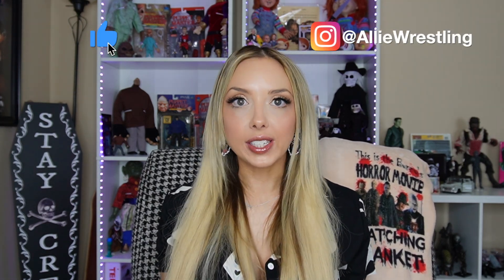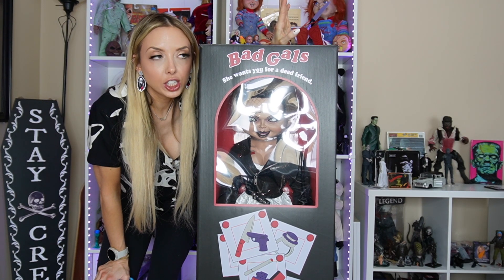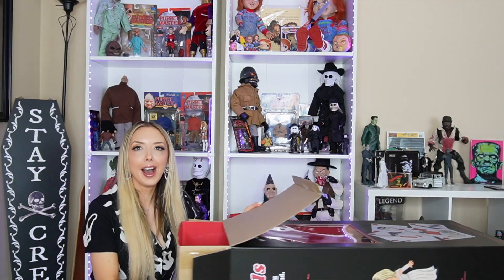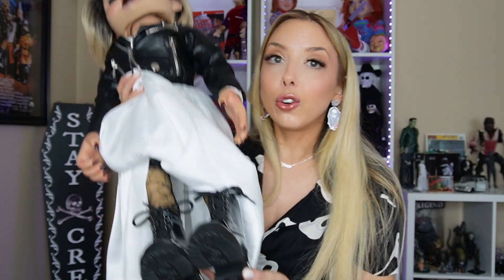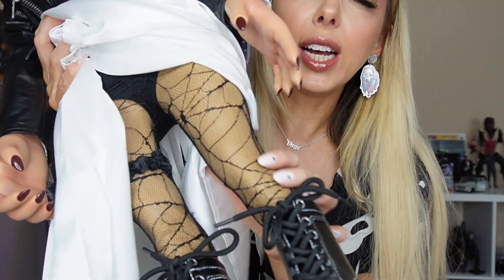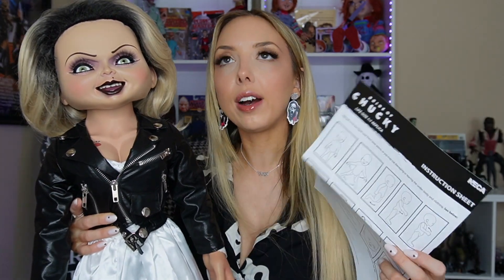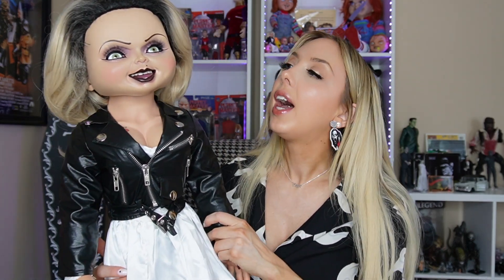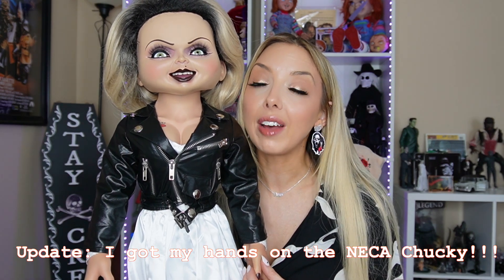NECA BRIDE OF CHUCKY REPLICA UNBOXING | TIFFANY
I'm trying something different on the channel today. I'm finally unboxing the NECA BRIDE OF CHUCKY TIFFANY REPLICA! This is a grail item for me and I'm so excited to share the unboxing with you!!

Let me know if you would like to see more videos like this!!

Time Stamps:
0:00 - Intro
0:35 - Reviewing the box
1:18 - Opening the box
1:34 - Showing off Tiffany's features and details
3:43 - Final thoughts of Tiffany
5:51 - Outro